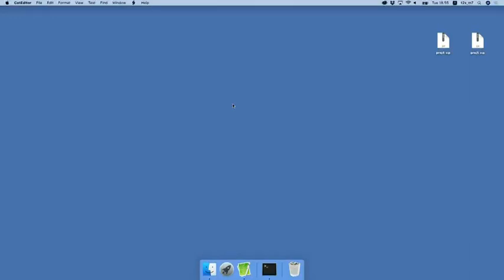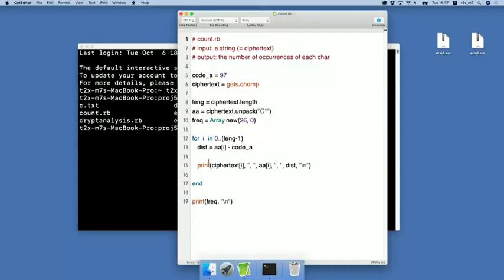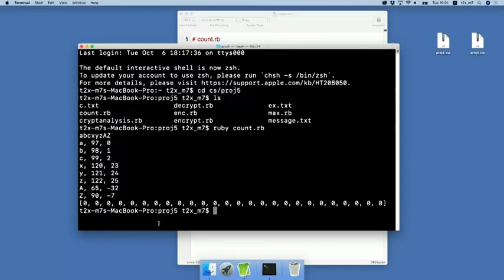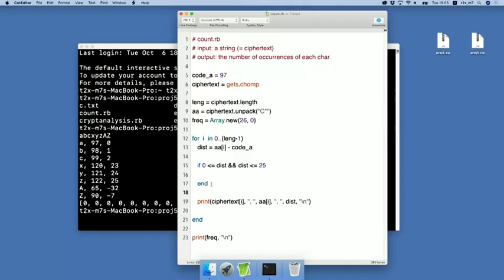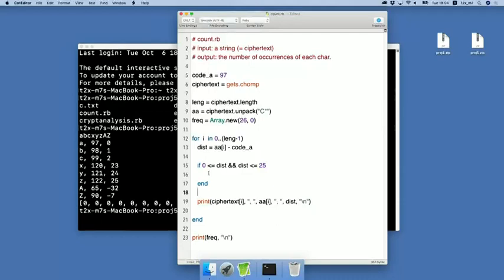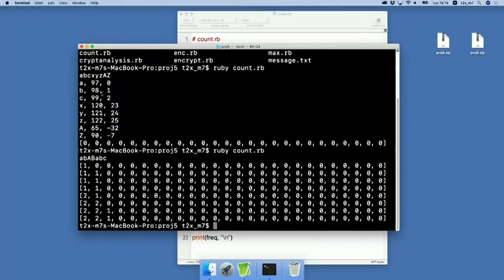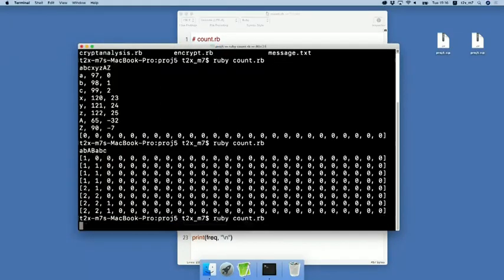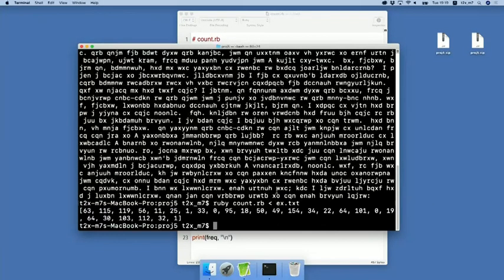4 count rb Programming